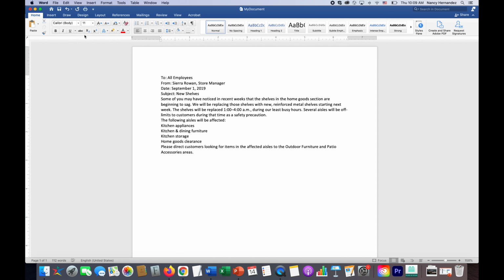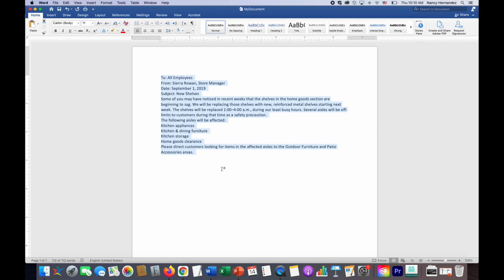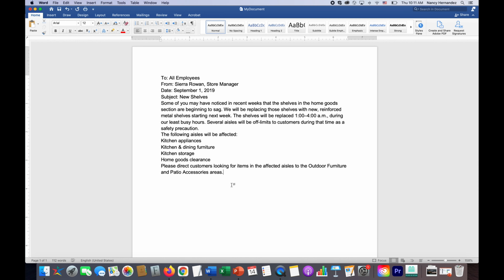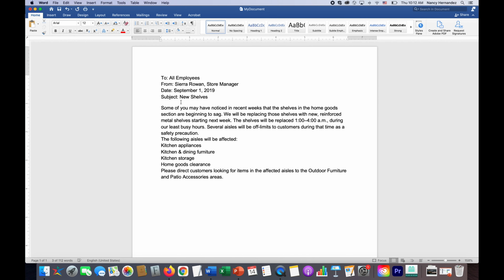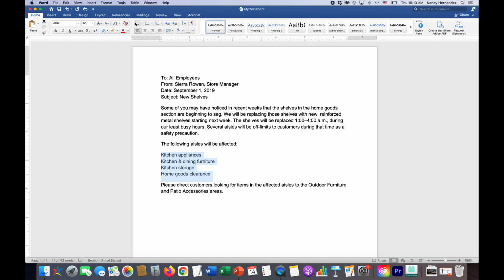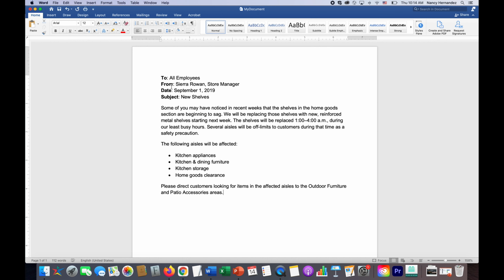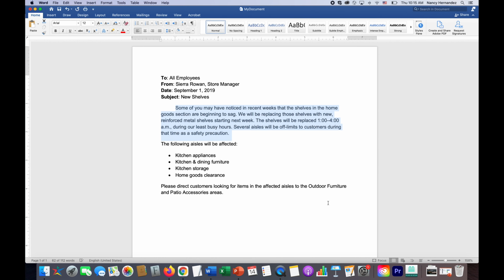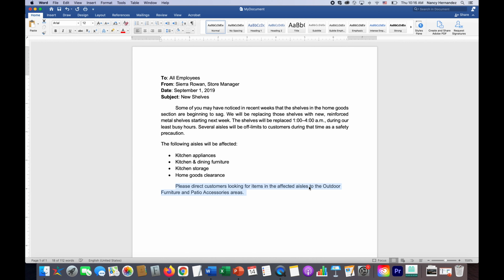Basic Text Formatting in MS Word